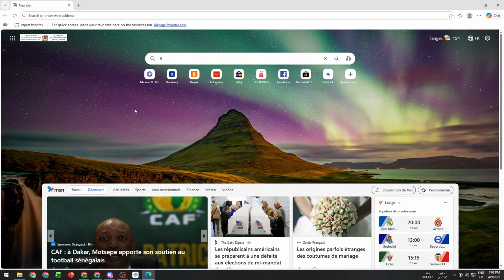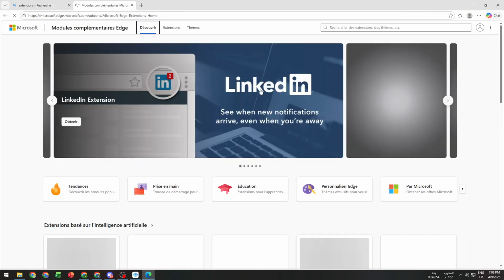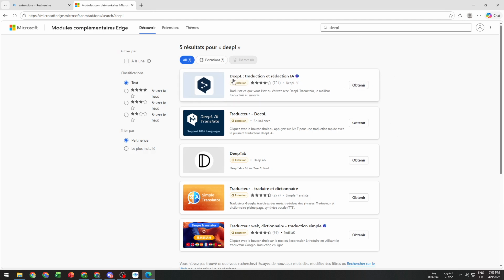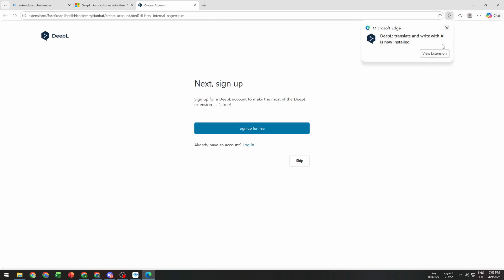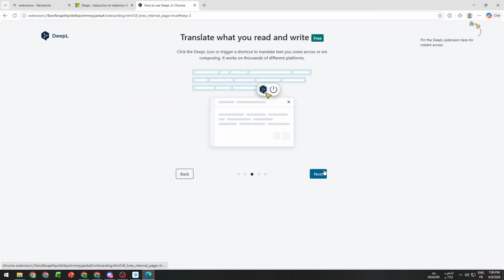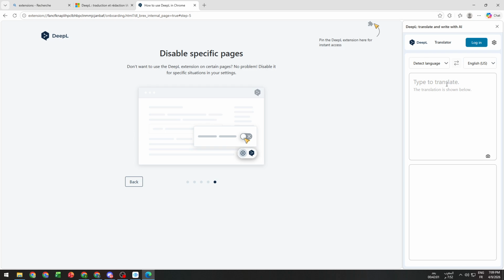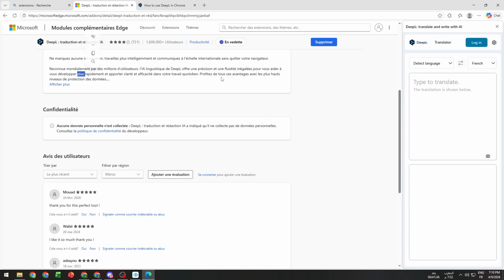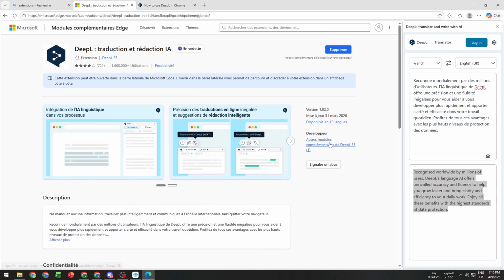How To Install Deepl Edge Extension! Tutorial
Today we talk about deepl,how to use deepl translator,Install Deepl Edge Extension